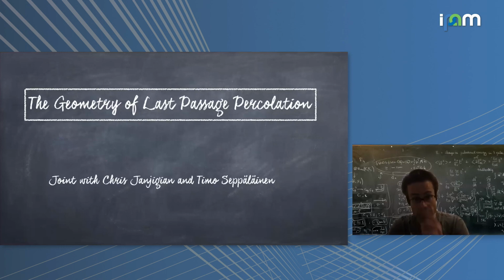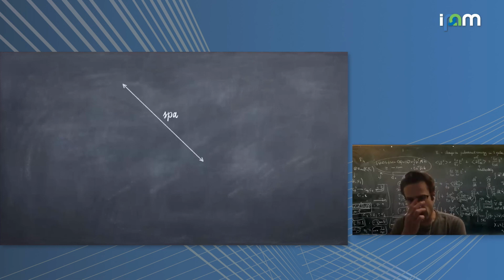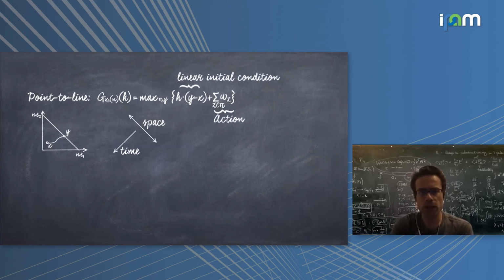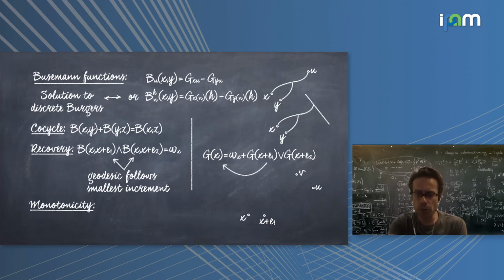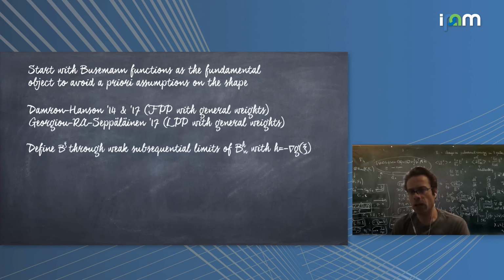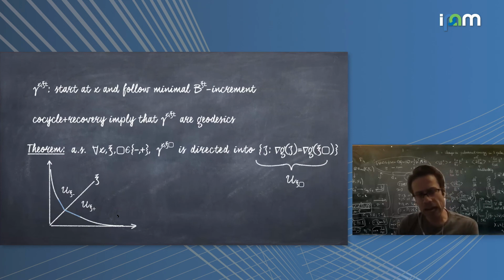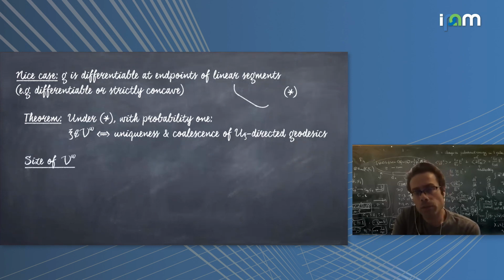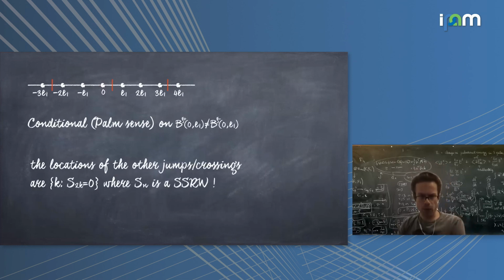Firas Rassoul-Agha: "Geometry of Last Passage Percolation"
Workshop IV: Stochastic Analysis Related to Hamilton-Jacobi PDEs

"Geometry of Last Passage Percolation"
Firas Rassoul-Agha - University of Utah

Abstract: We consider planar directed last-passage percolation on the square lattice with general i.i.d. weights and describe the geometry of the full set of semi-infinite geodesics in a typical realization of the random environment. The main tool is the Busemann functions viewed as a stochastic process indexed by the asymptotic direction. In the exactly solvable exponential model we give a complete characterization of the uniqueness and coalescence structure of the entire family of semi-infinite geodesics. Part of our results concerns the existence of exceptional (random) directions in which new interesting instability structures occur. Joint work with Christopher Janjigian and Timo Seppalainen.